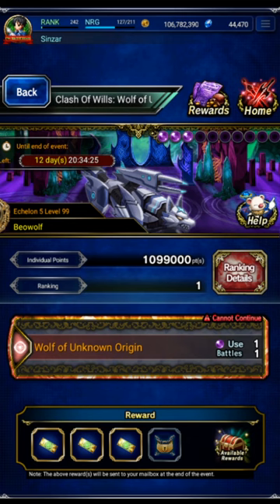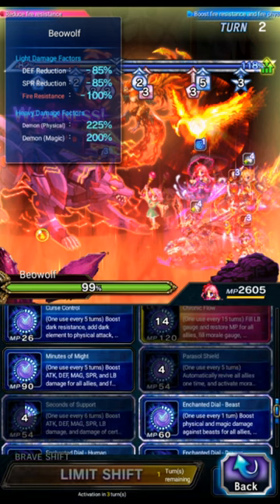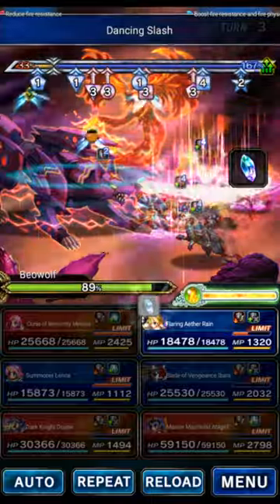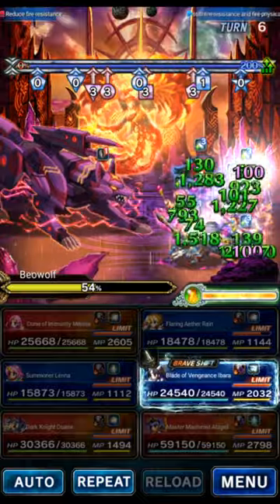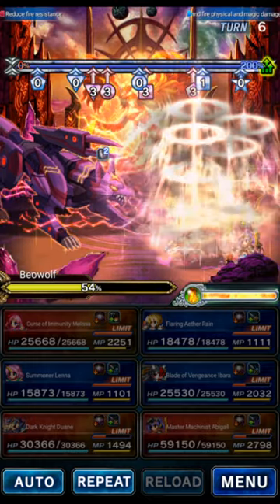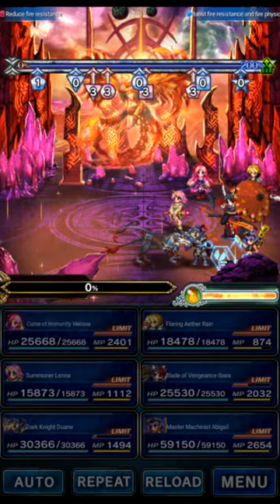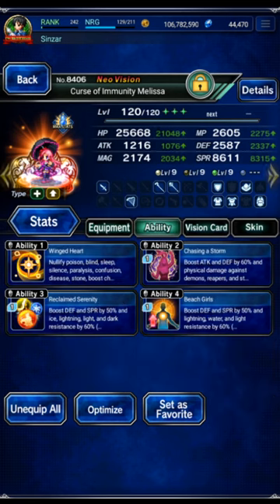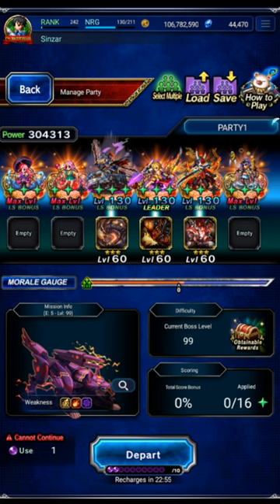No Nora Rank 1 Beowulf Clash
The boss is now fixed, and here's the rank 1 without Nora as requested! Team Actions

Timestamps
Fight Start 0:00
Team Gear 11:23